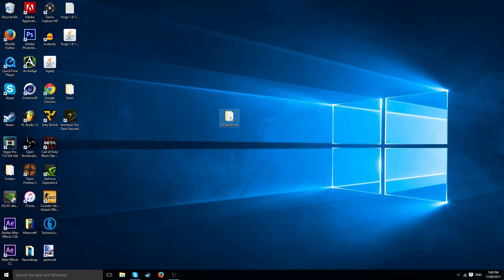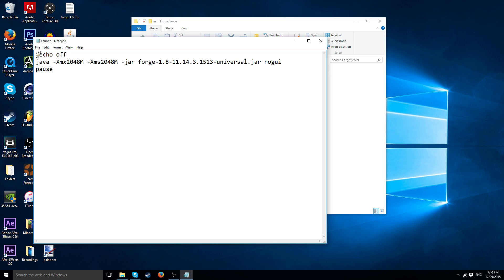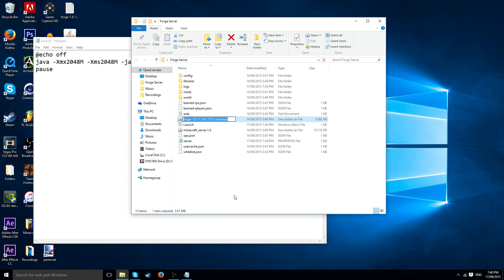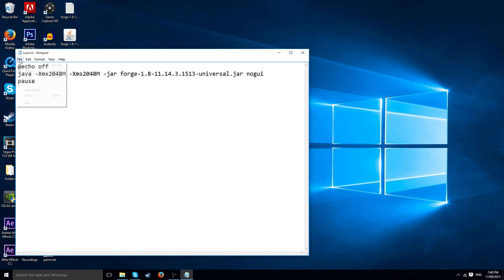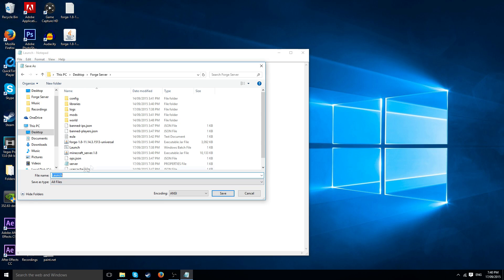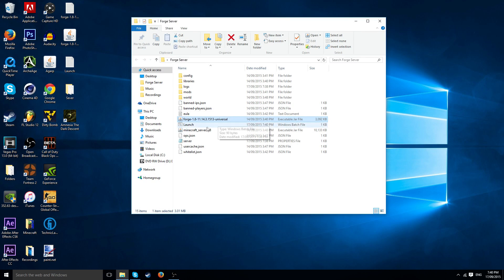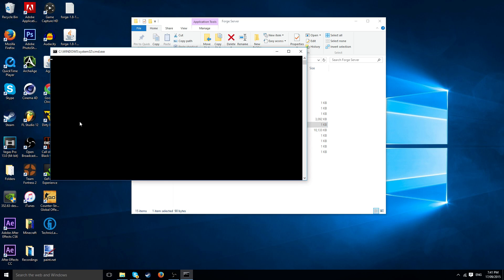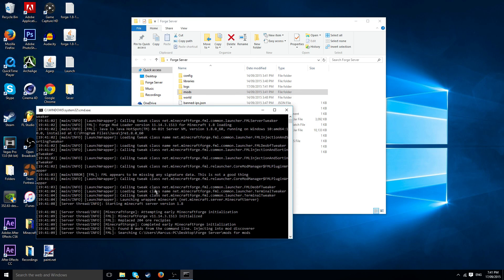allocate more ram to a Minecraft Forge Server! (1.9)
allocate more ram to a Minecraft Forge Server! (1.8/1.8.8). Hey Guys today ill be teaching you how to allocate more ram onto your minecraft forge server!

1gb = java -Xmx1024M -Xms1024M -jar (insert forge jar file name).jar nogui
pause

2gb = java -Xmx2048M -Xms2048M -jar (insert forge jar file name).jar nogui
pause

3gb = java -Xmx3072M -Xms3072M -jar (insert forge jar file name).jar nogui
pause

4gb+ ask me in the comments section if needed!